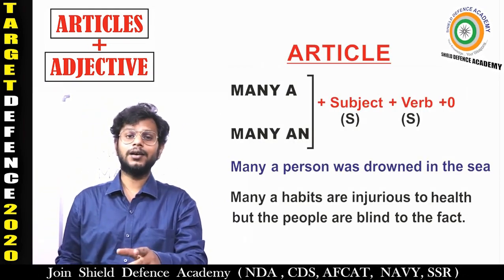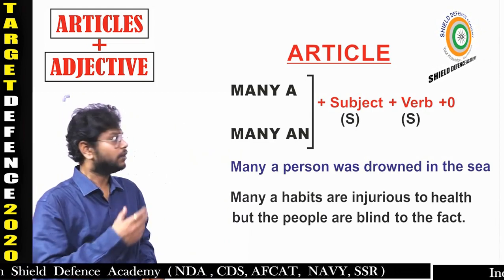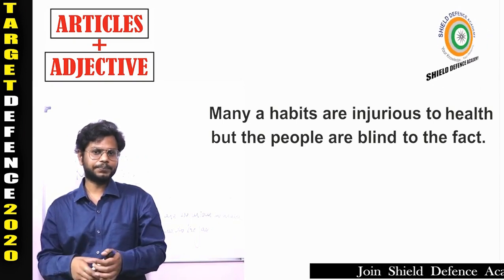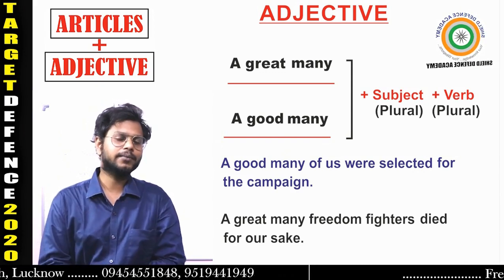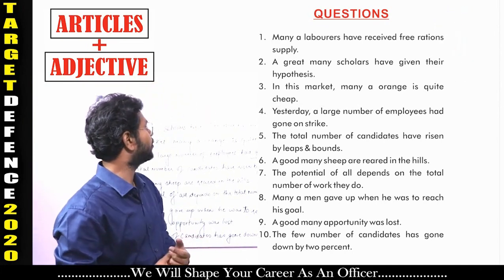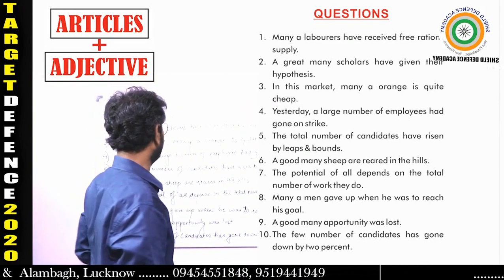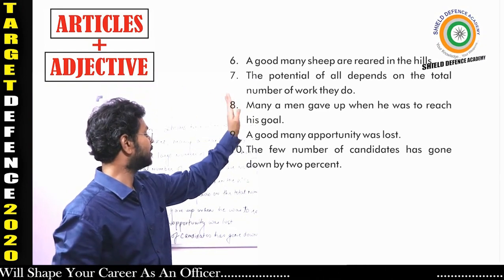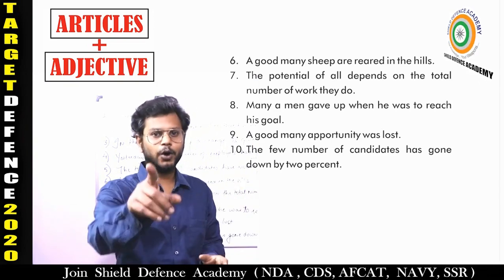Best NDA Coaching in Lucknow || Best SSB Coaching in Lucknow || Best CDS Coaching in Lucknow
Shield Defence Academy Lucknow is proud and inspired by OUR MARTYRS AND BRAVE SOLDIERS serving the nation across length and breath.

INDUCING 100+ Final Selections.

Join Us Today For a Successful Tomorrow.

Best Defence Academy in Lucknow_Up_India
NDA / CDS / SSB/ ACC/AFCAT/ARMY / NAVY-SSR,AA /AIRFORCE-X/Y

"We will shape your career as an Officer"

Head Office - Beg Tower, Faizabad Road,Near Lekhraj Market Metro Station,  opposite Indra Diagnostic Centre,  Indiranagar, Lucknow

Branch Office - Sita Arcade, opposite Awadh Hospital, Near Sringar Nagar Metro Station , Alambagh